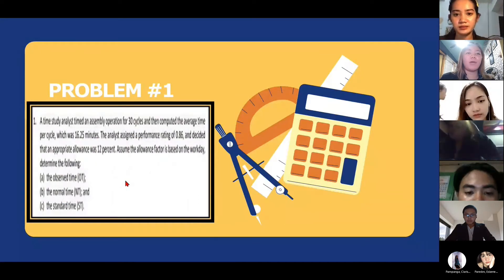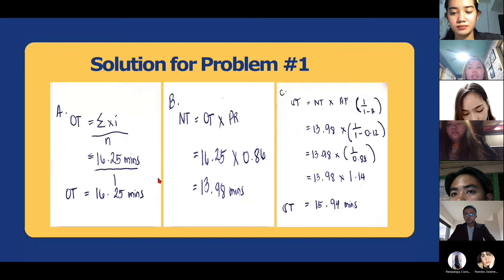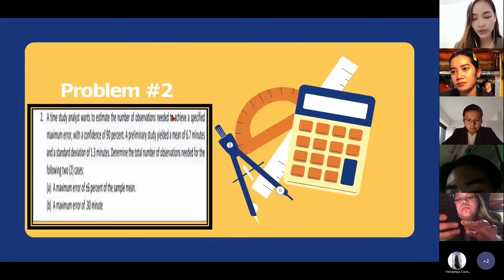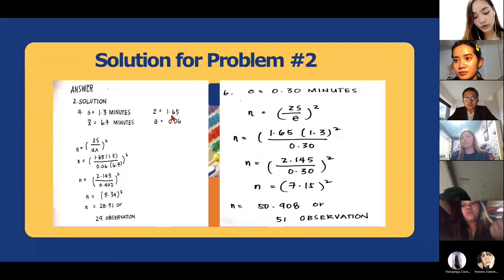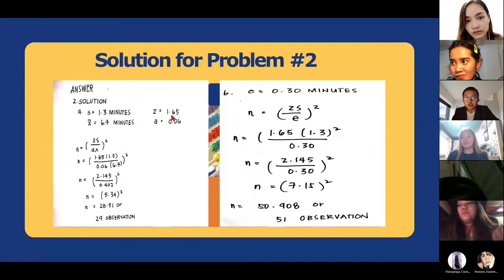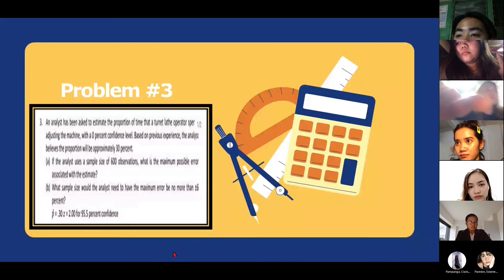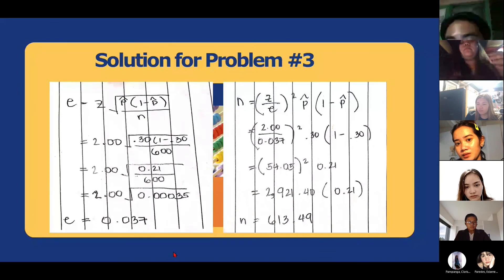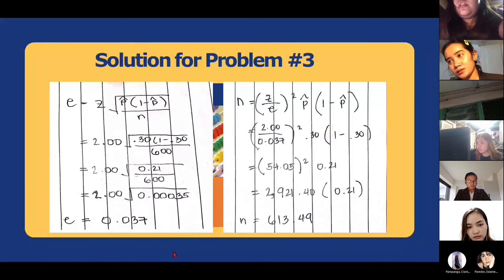SPECIAL TOPICS IN OPERATIONS MANAGEMENT (TASK PERFORMANCE)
EDZENE MARIE PATRICIA PAREDES
CLARISSA ELOISA PAMPANGA
KIM ZYRA EUGENIO
JUSTINE ALFONSO
PATRICIA MAY R. TIONGCO
HANS REYES